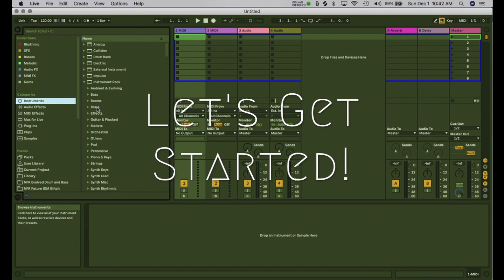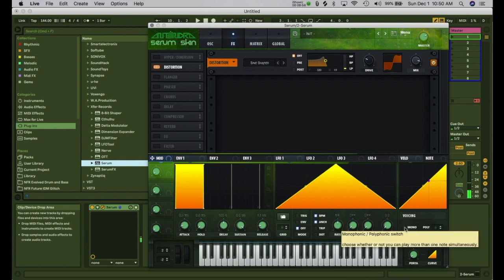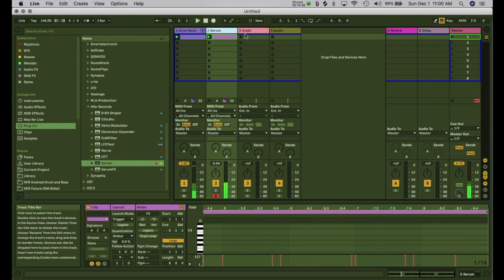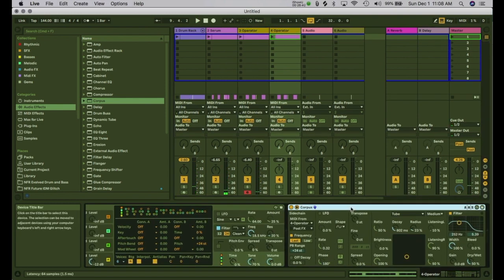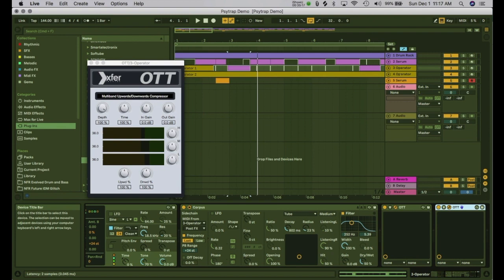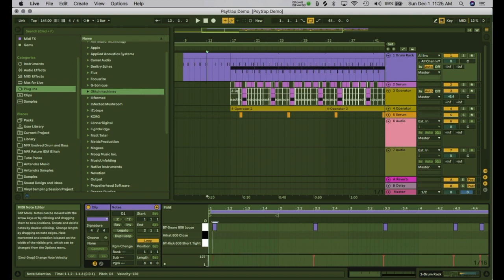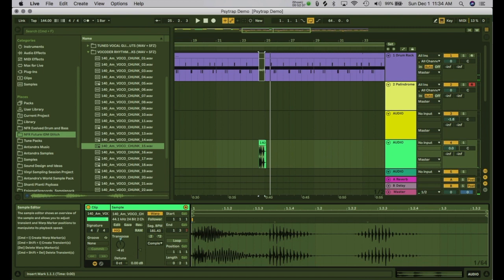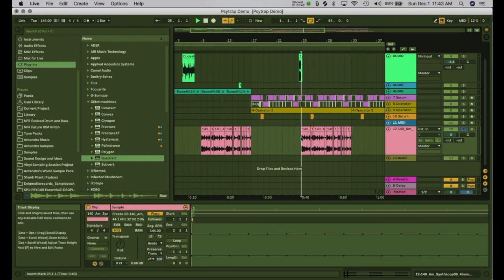Making a Psytrap Sketch w/ Ableton LIve 10, Serum & Glitchmachines VSTs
Watch as I produce a psytrap sketch with Ableton Live 10, Serum, and Glitchmachines plugins. This video topic was a request by a viewer. Keep those requests coming, and I'll do my best to respond to them. Please ignore the slight echo on the beat in the beginning. The microphone was picking up the speakers a little bit. It does get better once more is going on. I hope you enjoy.